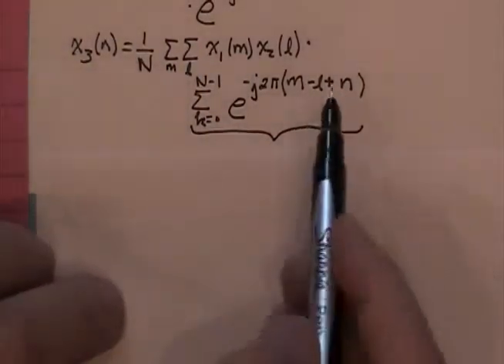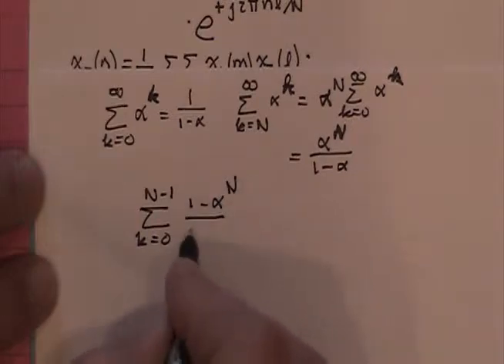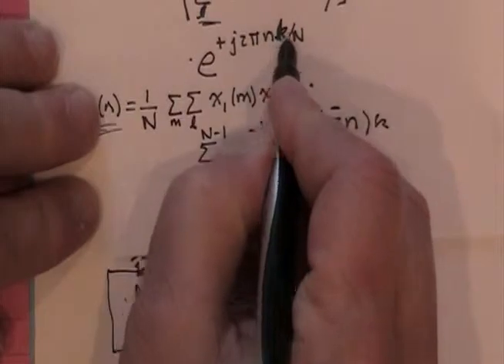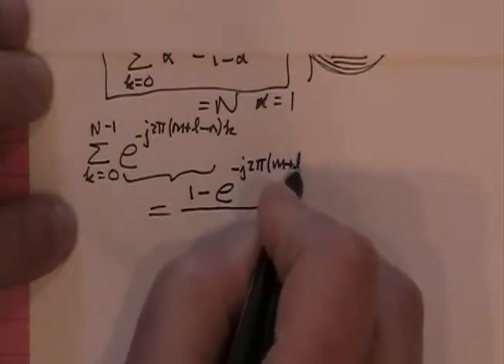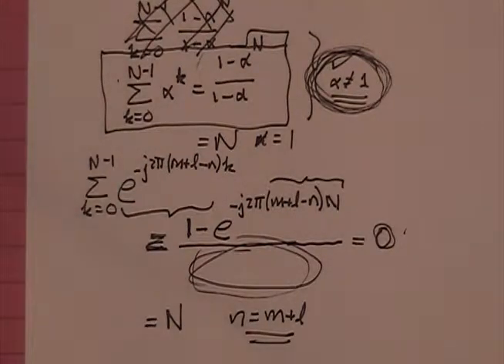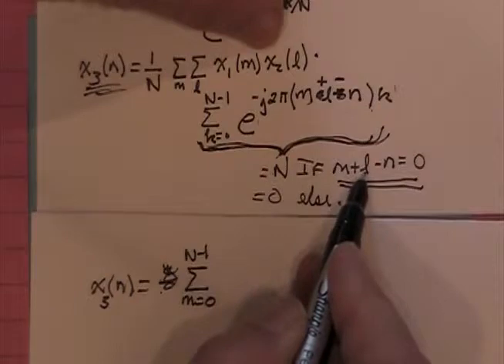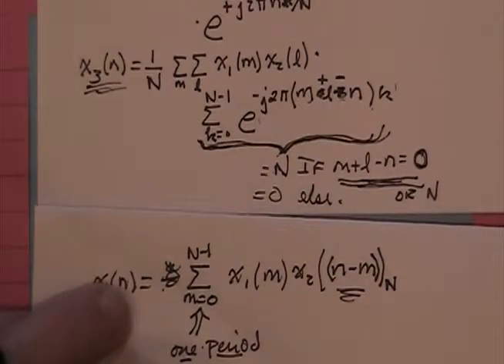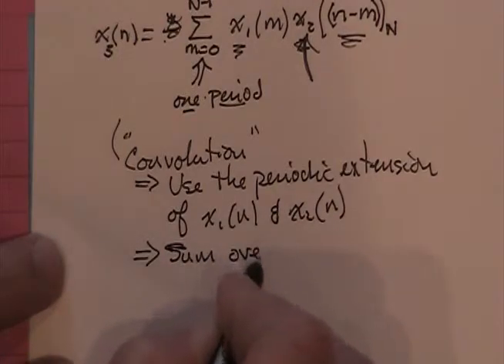Lecture2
Circular Convolution Derivation.